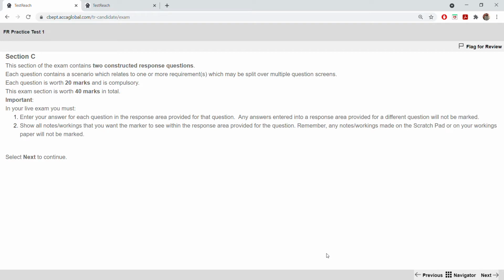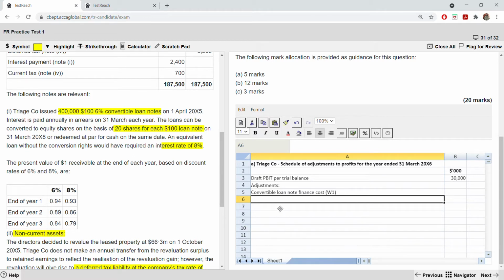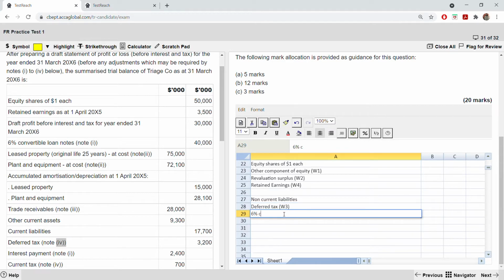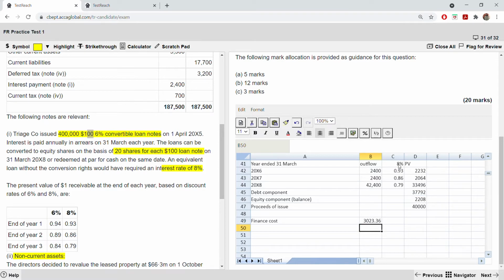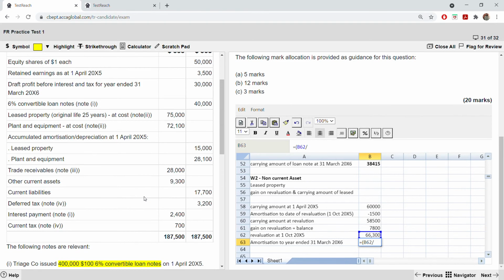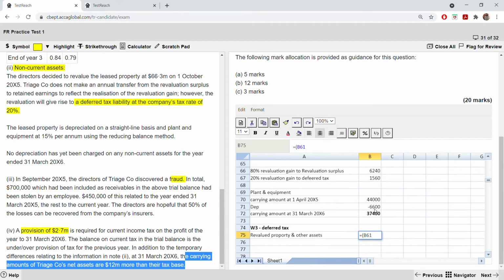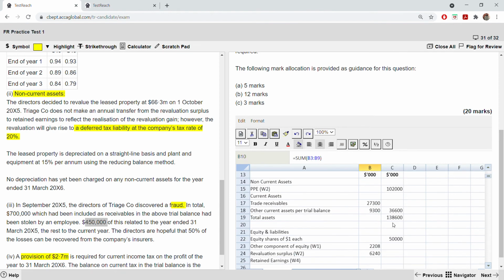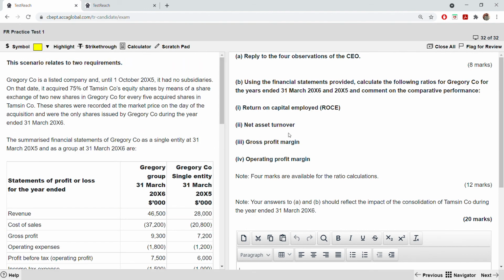Financial Reporting (FR) - CBE Practice Test 1 Part 3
F7 Practice Test 1 Section C Solution